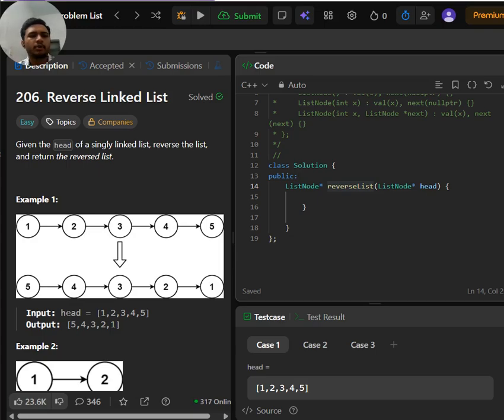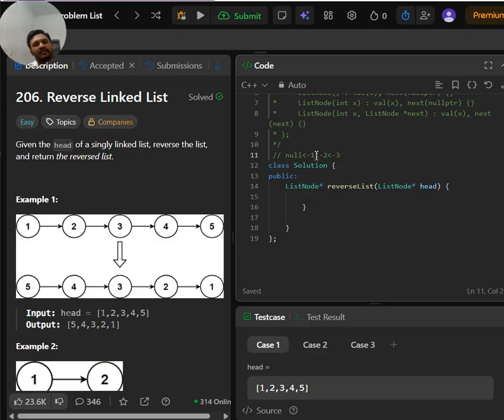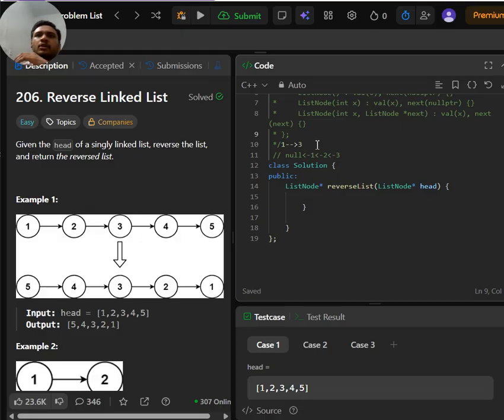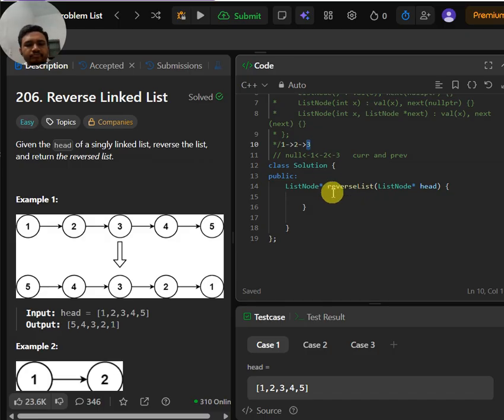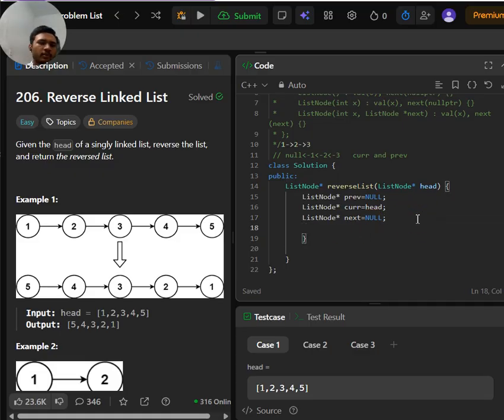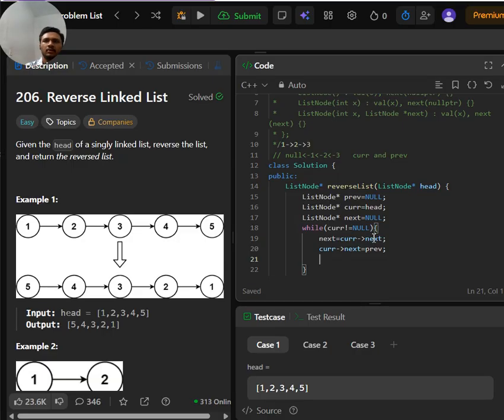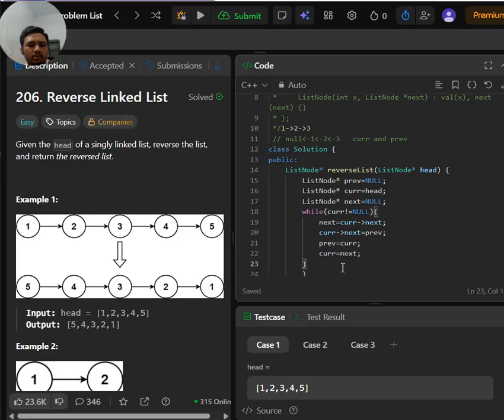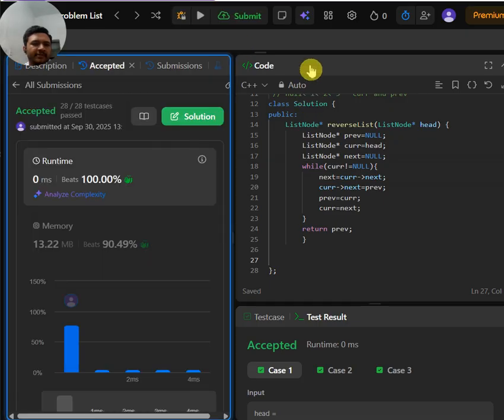Reverse linked list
The video shows the logic and code to reverse a linked list.